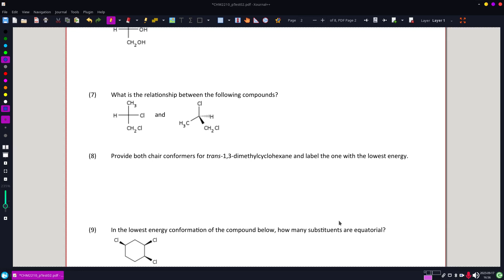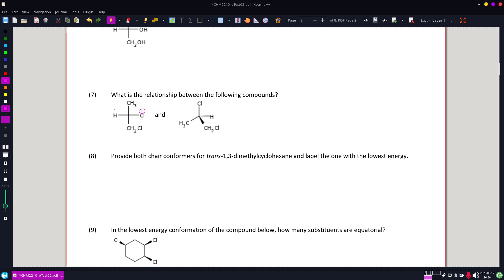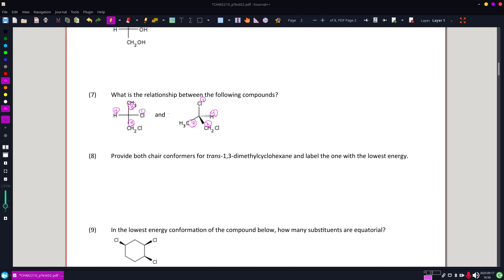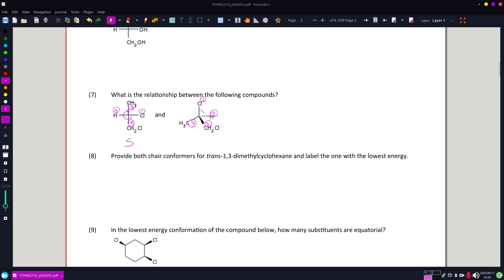CHM2210 pT2 Q7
What is the relationship between the following compounds?